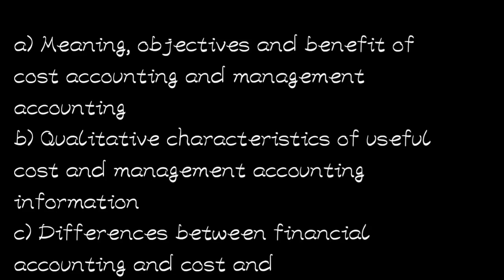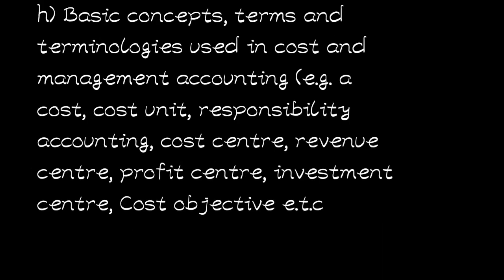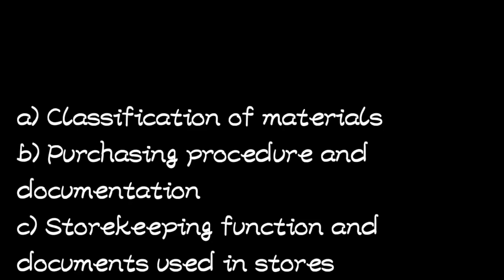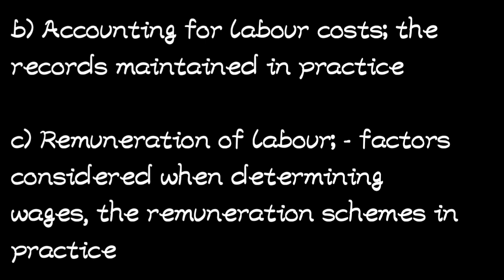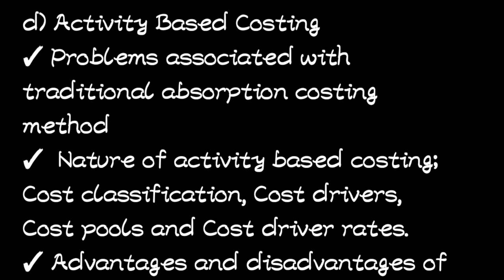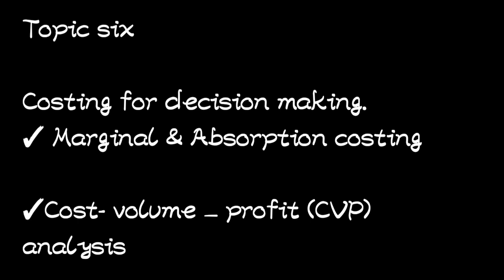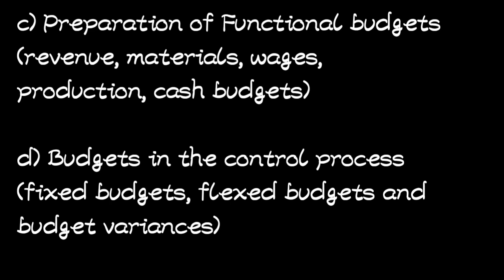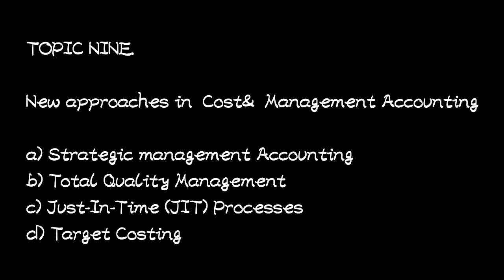cost and management accounting overview (@NAISHAACADEMY )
course outline for cost and management accounting (@NAISHAACADEMY )